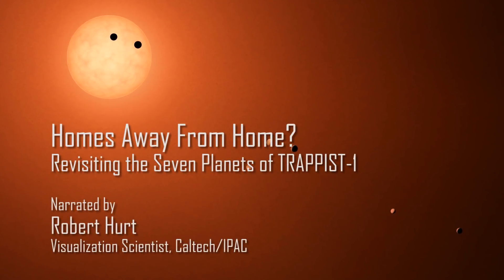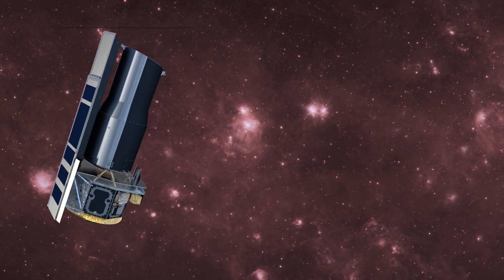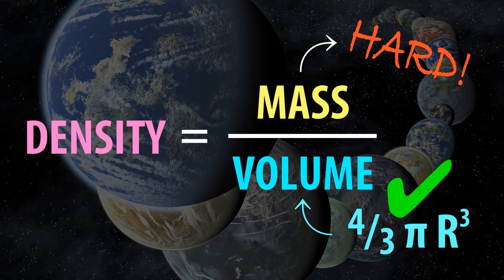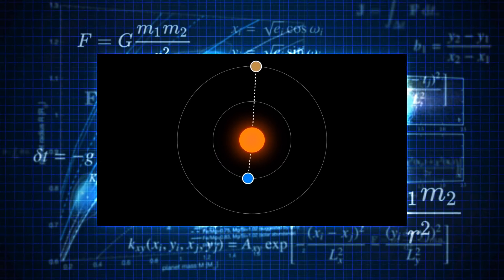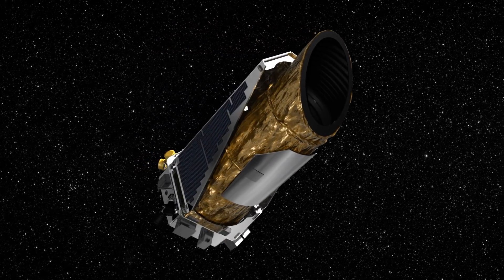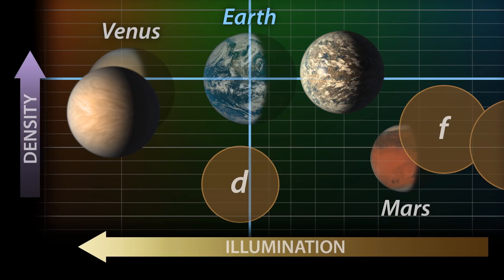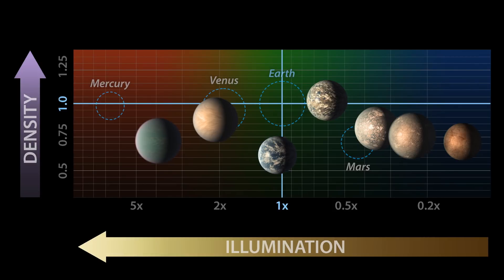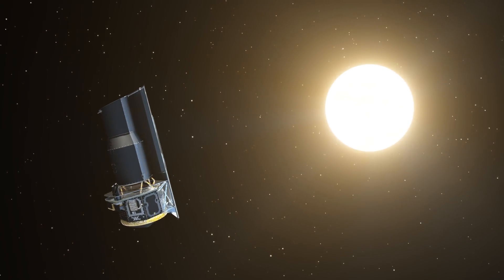Homes Away From Home? Revisiting the Seven Planets of TRAPPIST-1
One year ago, astronomers announced the discovery that seven roughly Earth-sized worlds orbited around the nearby star TRAPPIST-1. Now a year later, additional data have refined our understanding of these planets.We now know more about the TRAPPIST-1 system than any other solar system other than our own.